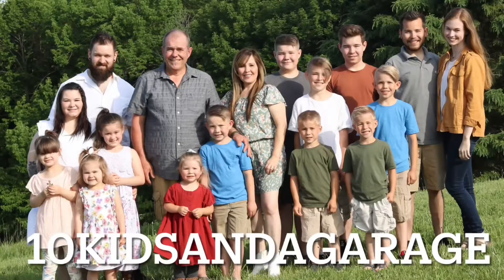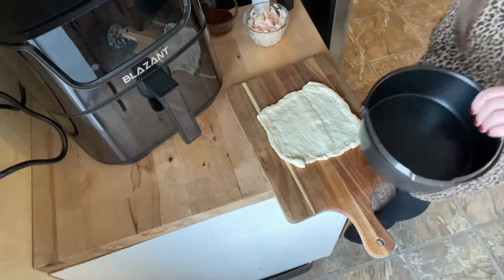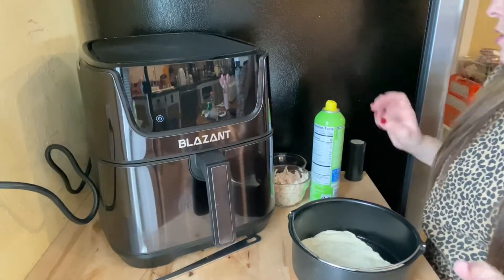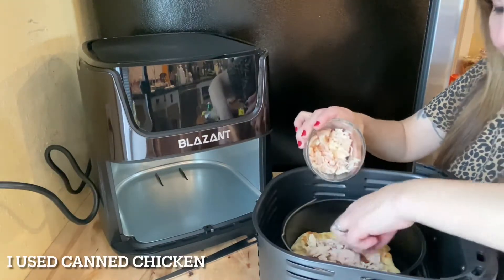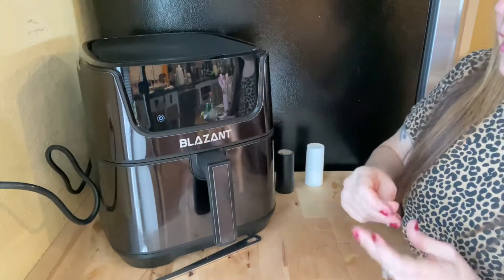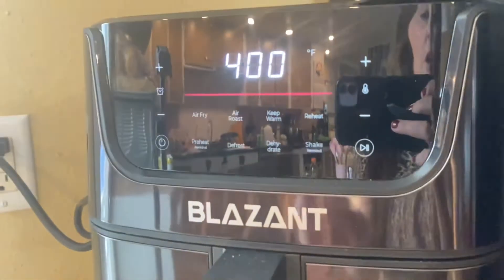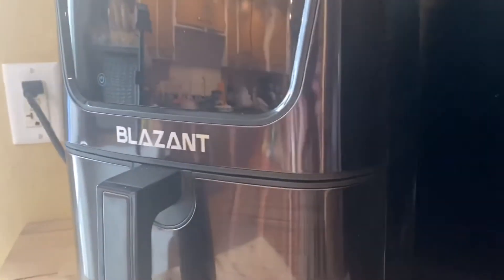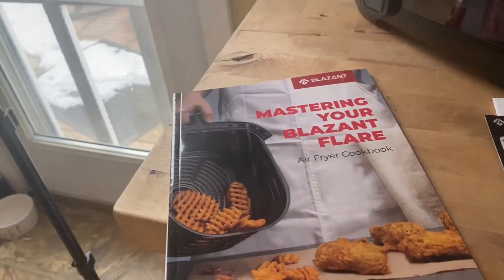Barbecue Chicken Pizza Recipe | Air Fryer Recipe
Blazant air fryer review

⭐️Channel Membership Link If you are interested in joining our family.